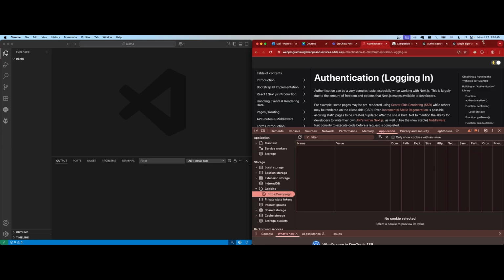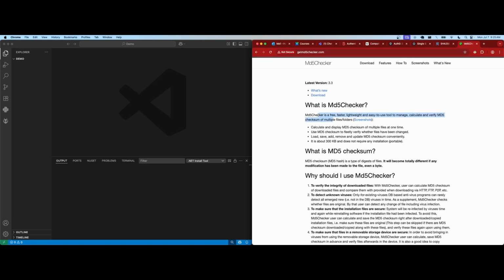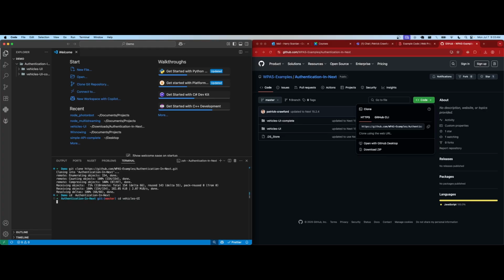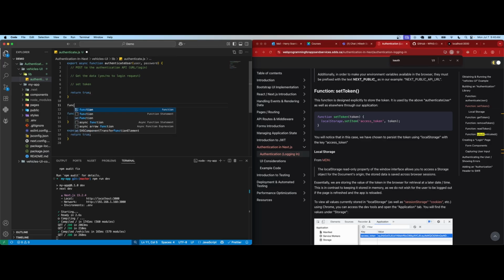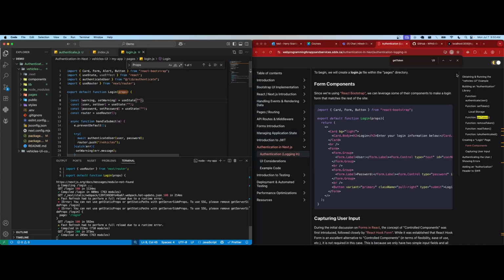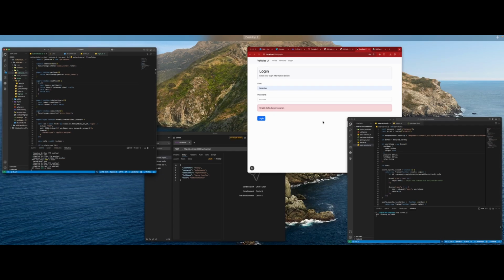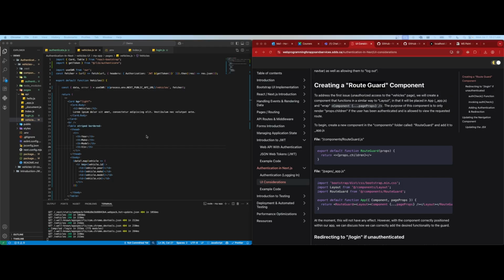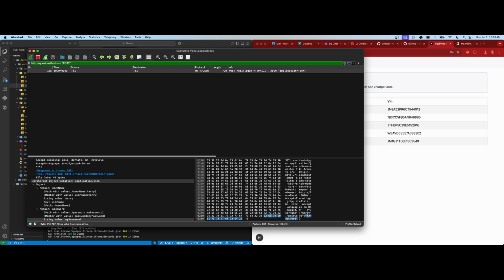Web422 - Week 10 - Authentication Con't